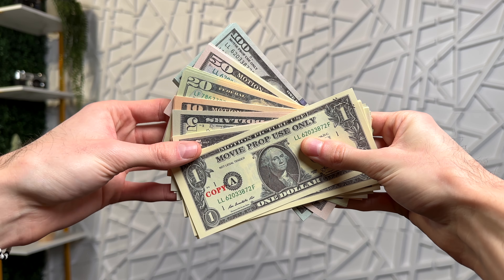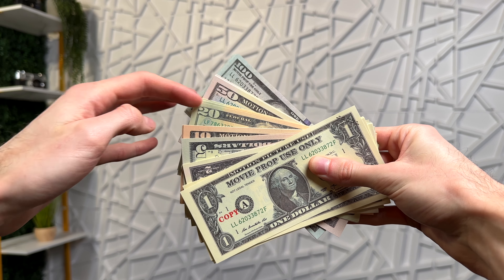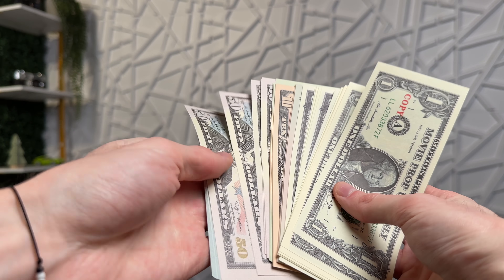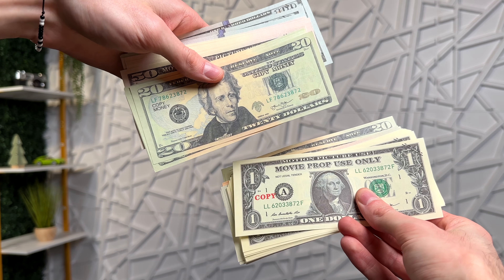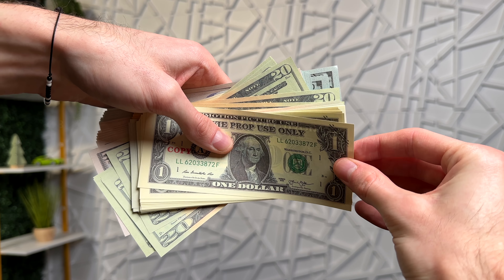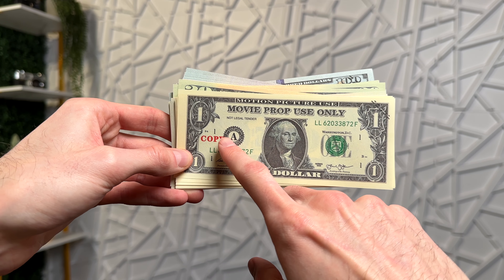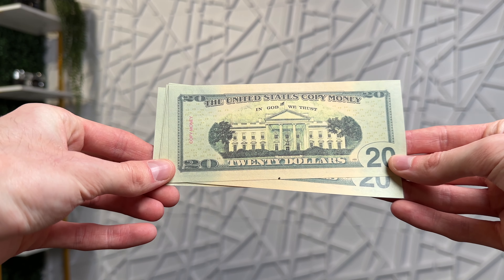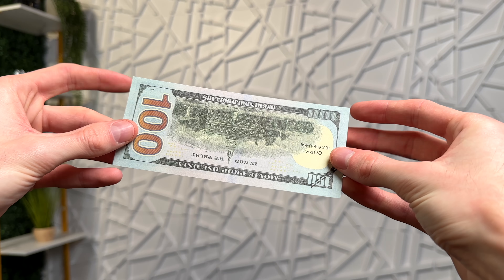HooYiiok Prop Money Quality Check & Review